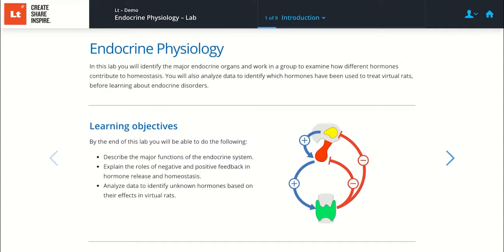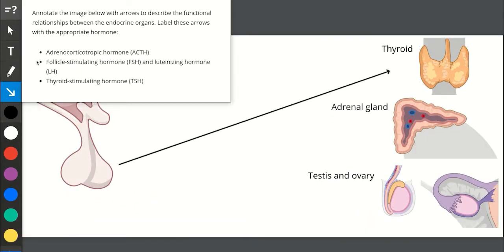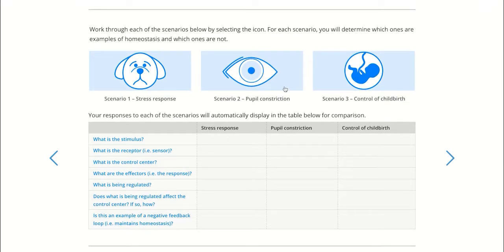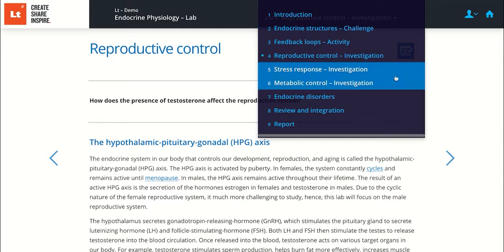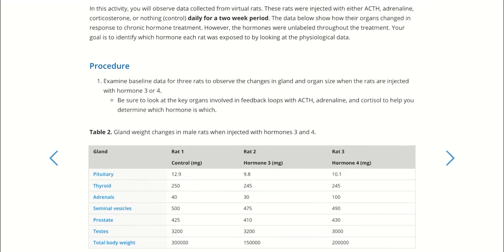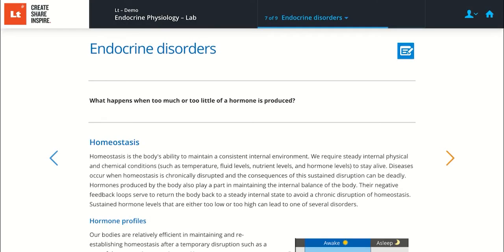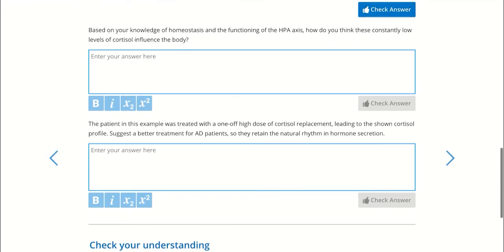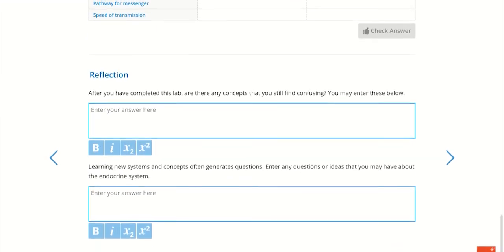Lt Human Physiology | Endocrine Physiology Lab Walkthrough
This interactive Endocrine Physiology lab is now part of Lt's Human Physiology collection.

You can perform this lab with your students in the classroom or your students can complete the lab at home as the engaging activities do not require access to a lab.

What is endocrine physiology?
Simply said, endocrine physiology describes the system in our bodies that uses hormones to initiate and control body functions such as: reproduction, growth, development, metabolism, stress, etc. In humans and animals, the endocrine system is a combination of feed-forward and feedback loops, resulting in the secretion of specific hormones directly into the bloodstream from where they affect almost every cell in our bodies.